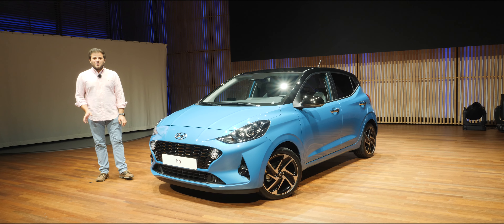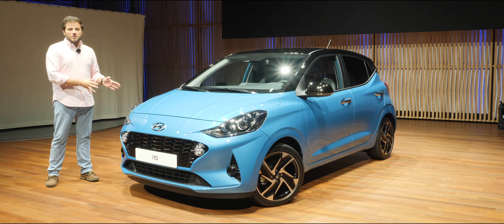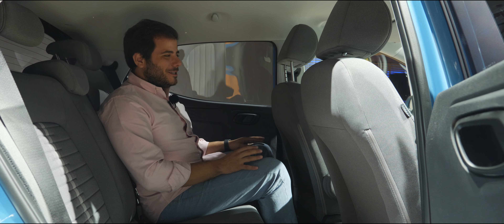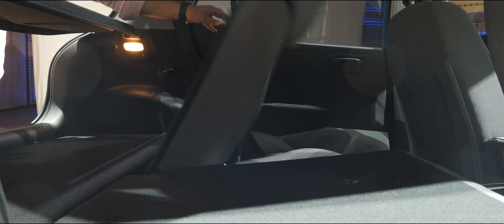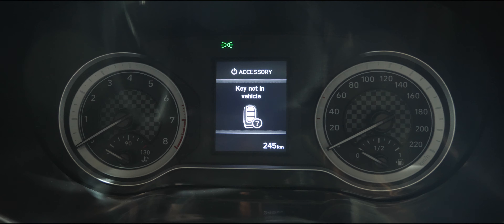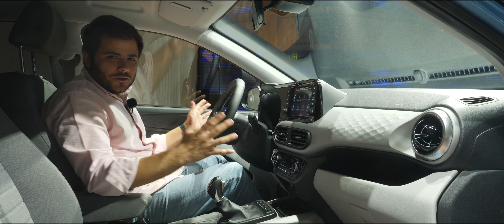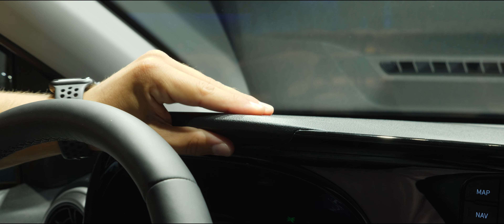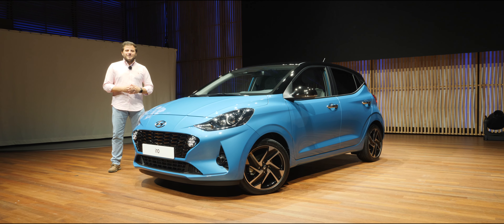Hyundai i10 2020. O citadino mais avançado do segmento?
O Diogo Teixeira esteve na antestreia, em Amesterdão, do novo Hyundai i10.

Um modelo citadino, de segmento A, no qual a Hyundai coloca muitas espectativas.

Com chegada prevista ao mercado em janeiro de 2020, o novo Hyundai i10 está mais baixo e mais largo que o seu antecessor. Do anterior modelo sobrou apenas a denominação. Está mais dinâmico e atraente.

Por dentro, tal como o Diogo Teixeira nos revela neste vídeo, é tudo novo. Com destaque para uma dotação de equipamento pouco usual no segmento A. Destacamos itens como o volante aquecido, bancos aquecidos e um sistema de infotainment de última geração desenvolvido pela Hyundai. Quanto ao espaço, bem... vejam o vídeo.

O mote do modelo mais pequeno da Hyundai? Go Big. Uma expressão que diz muito das ambições deste i10.

O novo Hyundai i10 será revelado ao público no Salão de Frankfurt, já no próximo dia 12 de setembro. E brevemente, teremos aqui no nosso canal de YouTube, um ensaio dinâmico a este citadino coreano.